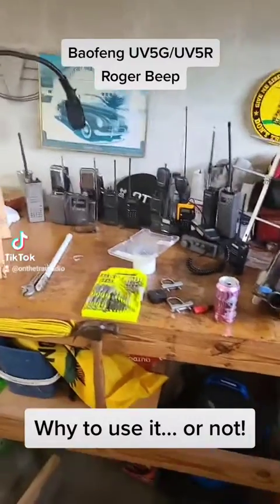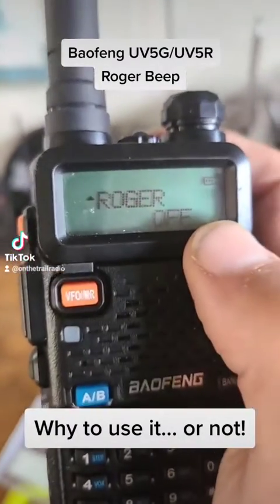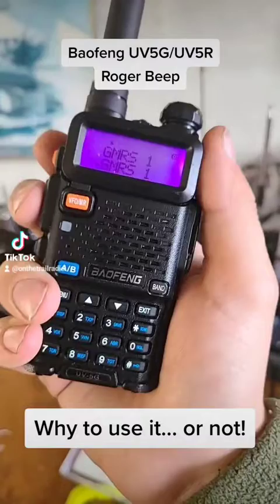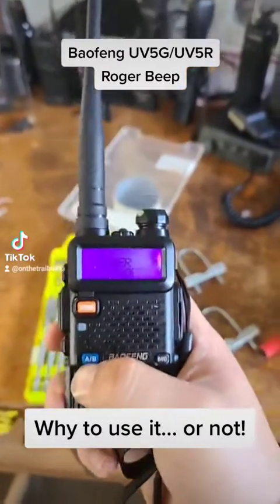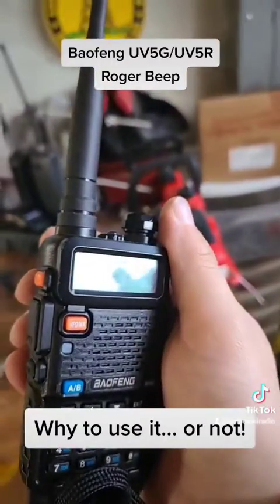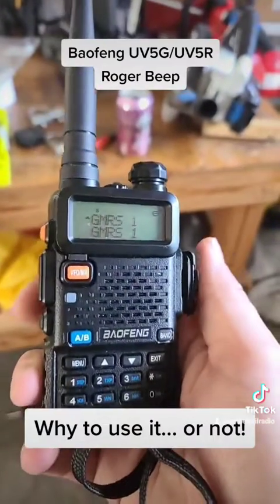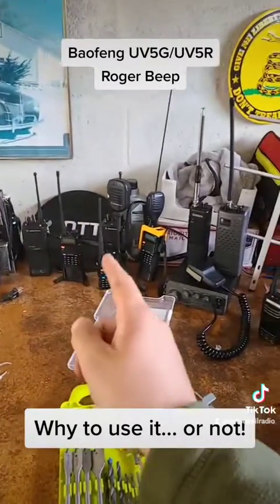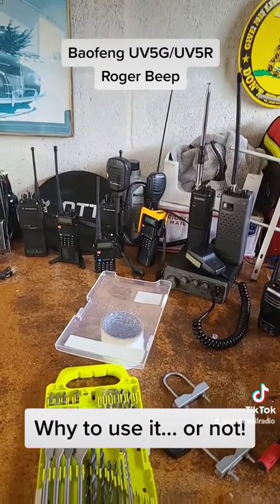Baofeng Roger Beep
The most important feature on your baofeng radio! the Roger Beep. Learn j
how to turn it on or off depending on your gmrs/ham journey. we're all on different paths right?
BTW - unapologetic baofeng supporter